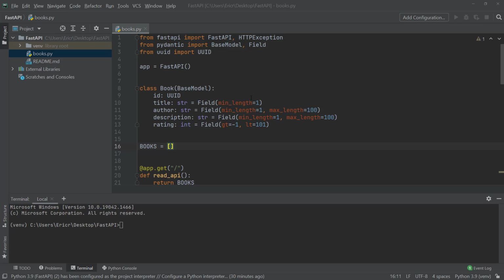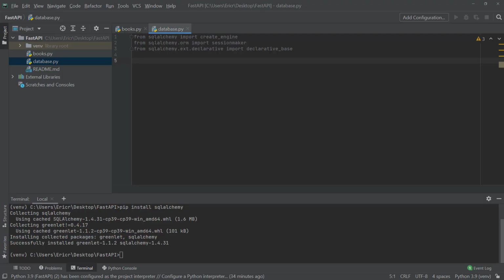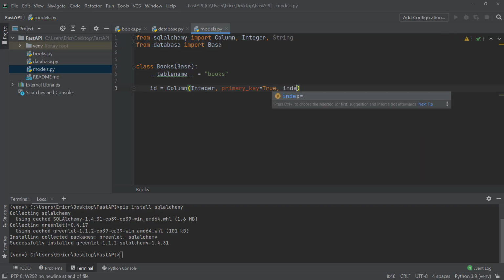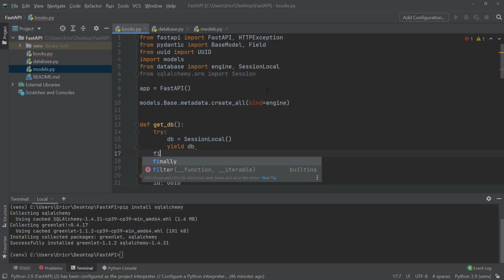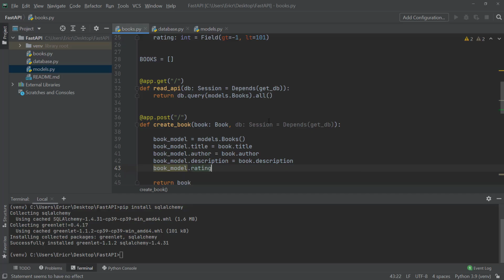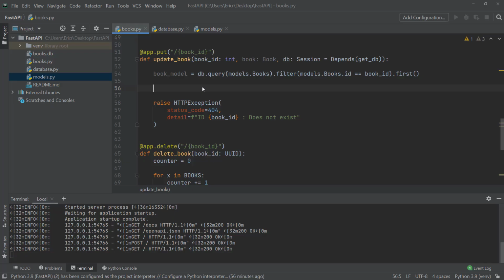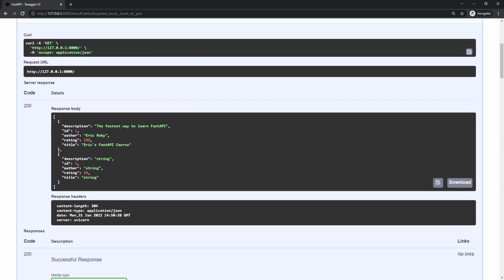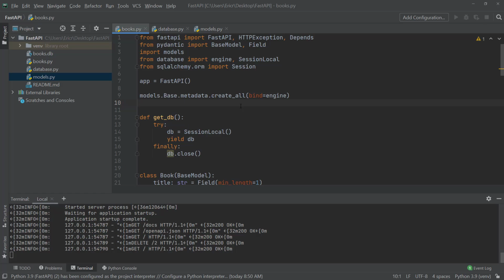Python FastAPI Tutorial: How to Connect FastAPI to Database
In this Python video tutorial, you will dive into how to connect a SQLite database to FastAPI, a web framework for developing modern RESTful APIs using Python. Let's set up your FastAPI application to now work with a database so you can save items.

💻 GitHub Repo 💻
* Follow README to get started *

⭐ Timestamps ⭐
00:00 - Intro
00:25 - Recap
02:37 - Install SQLAlchemy
03:10 - Update database settings file
06:34 - Update models and table of database
12:22 - Dependency Injection
14:00 - Create new Book for database
17:53 - Update new Book for database
23:00 - Delete Book from database